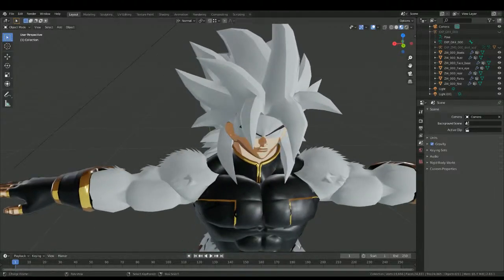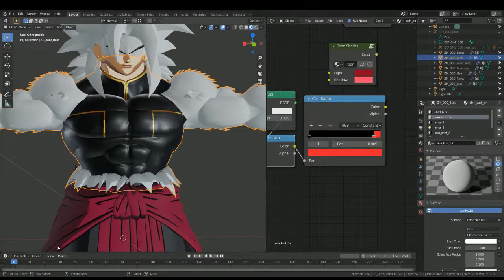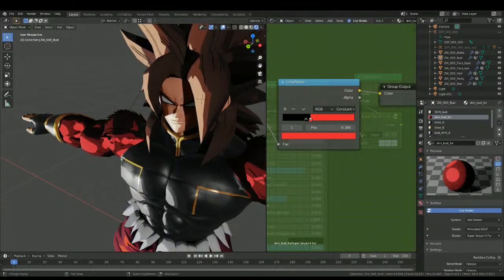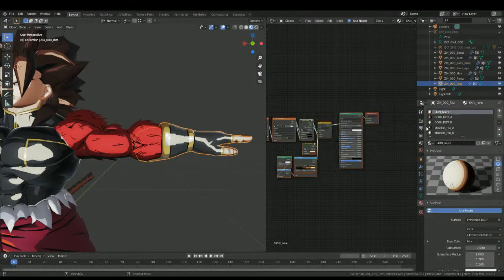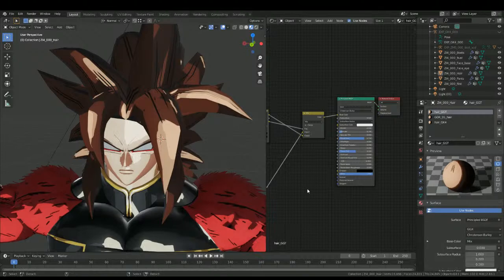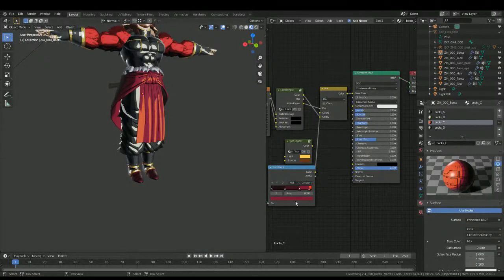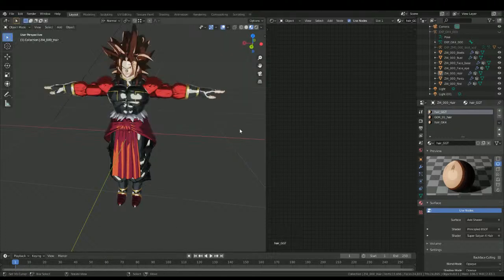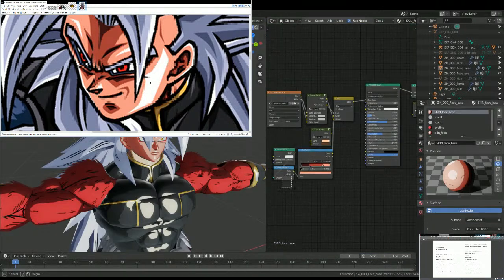Just gonna be an hour at most; Rendering Ziex